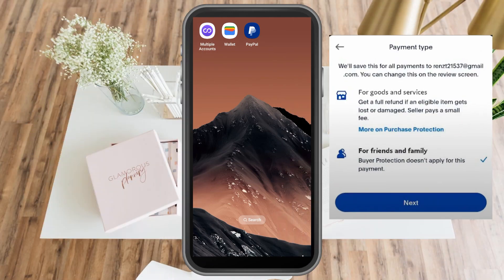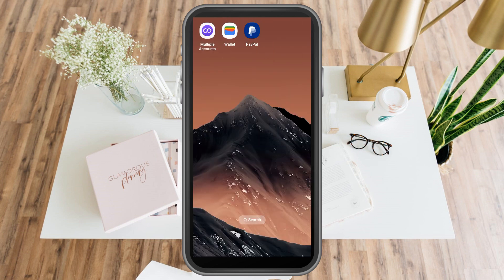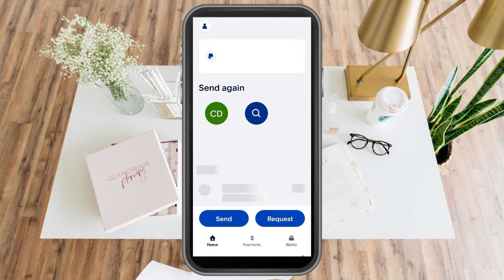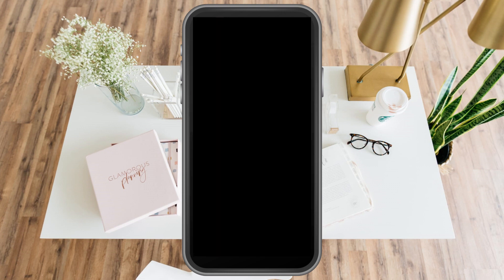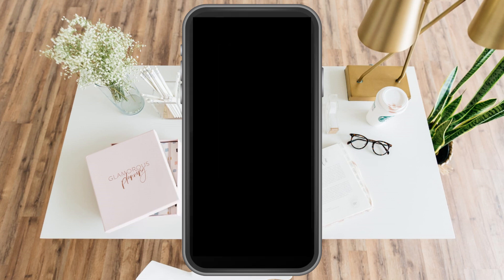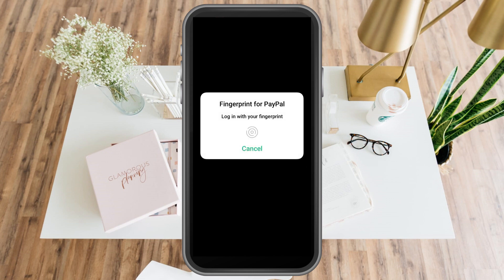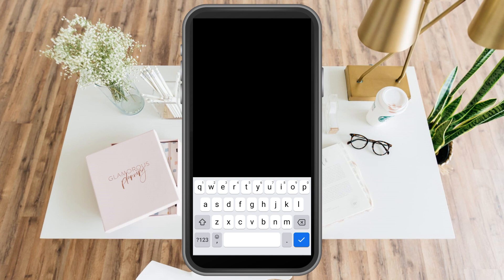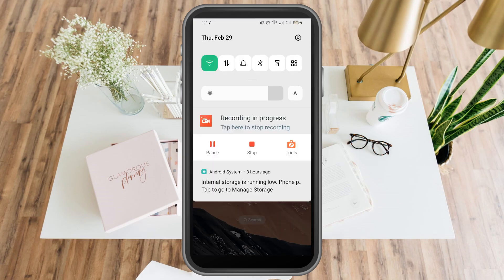How To Use PayPal Digital Wallet in 2024 (Full Guide)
Unlock the full potential of PayPal's digital wallet with our comprehensive tutorial! Whether you're new to online payments or looking to streamline your financial transactions, this video will guide you through everything you need to know about using PayPal's versatile digital wallet.

From setting up your account to making secure payments and managing your funds, we'll cover it all. Whether you're shopping online, sending money to friends and family, or running a business, PayPal offers convenient solutions for all your financial needs.

Here's what you'll learn:

Linking your bank account, debit, or credit cards to your PayPal wallet for seamless transactions.
Sending money to friends and family domestically and internationally with ease.
Understanding PayPal's buyer and seller protection policies for added peace of mind.
With our step-by-step instructions and expert tips, you'll become a PayPal pro in no time, unlocking the convenience and security of this powerful digital wallet.